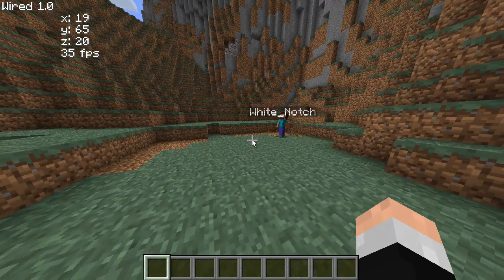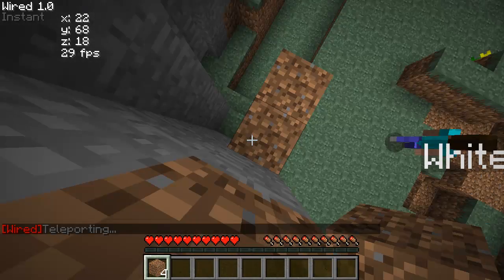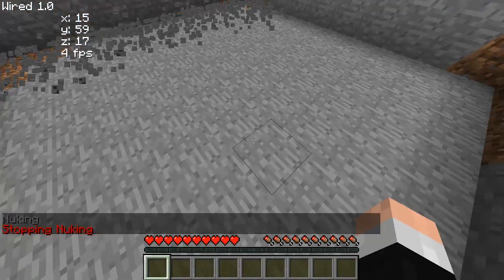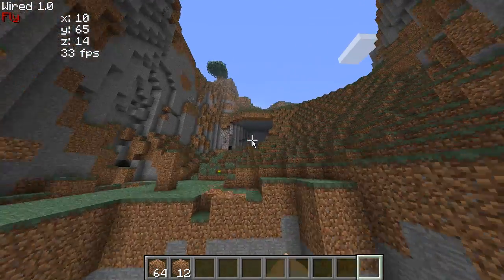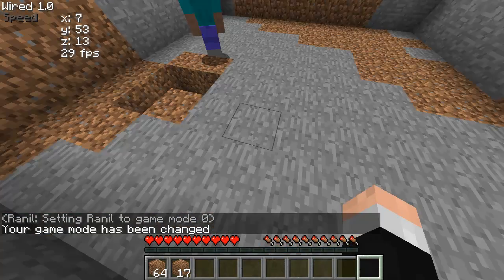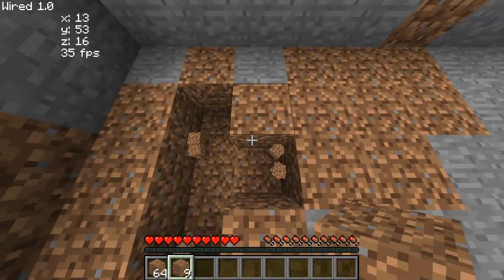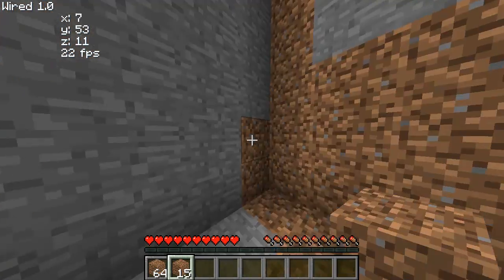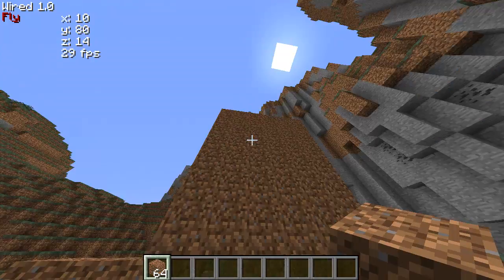Minecraft Hacking - Wired 1.0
Here, I showcase our new client for sale, Wired Client. The client is currently priced at: $15